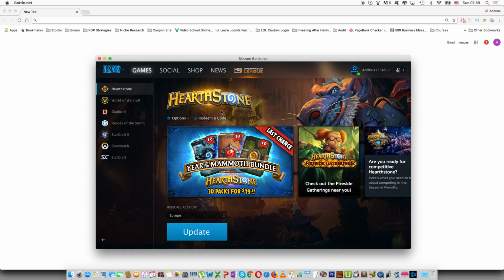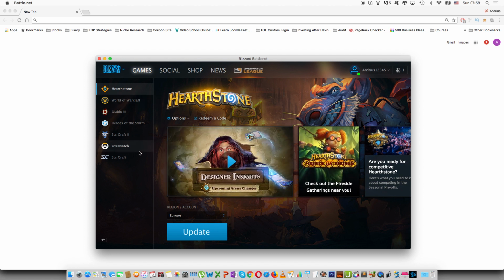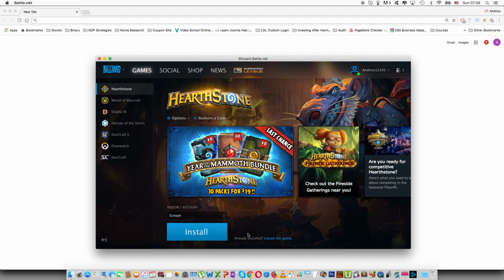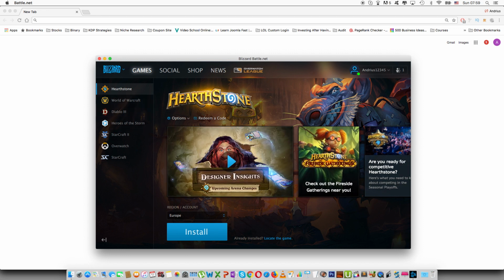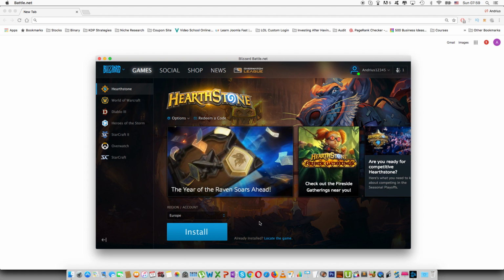How to Uninstall Blizzard Games From Your Computer (Mac and Windows)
In this tutorial I show how you can uninstall any Blizzard game from your computer. This works both for Mac and Windows.